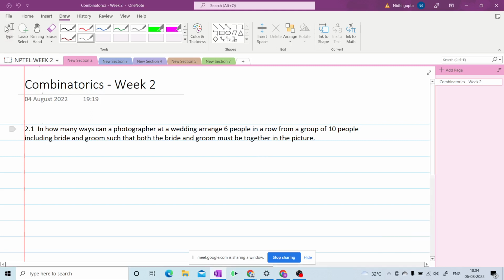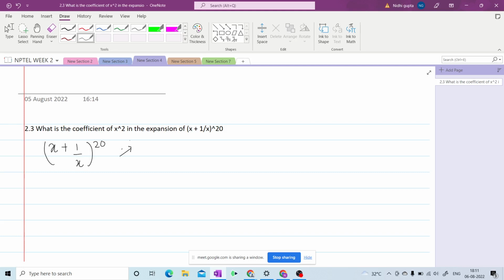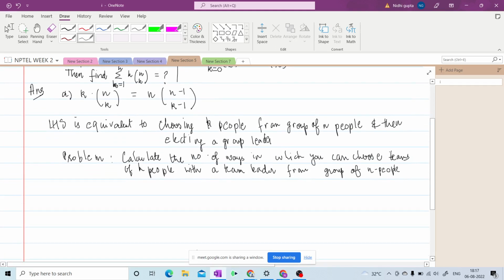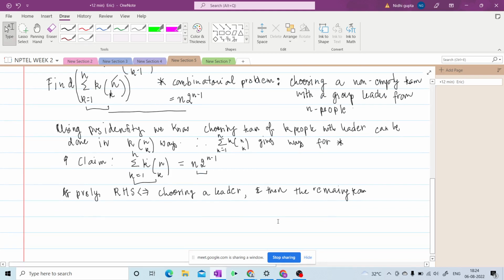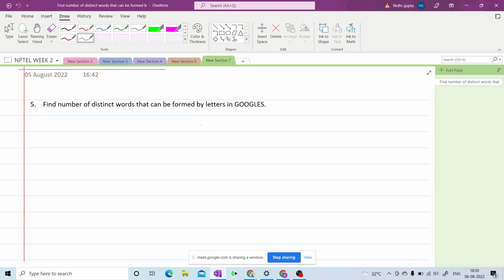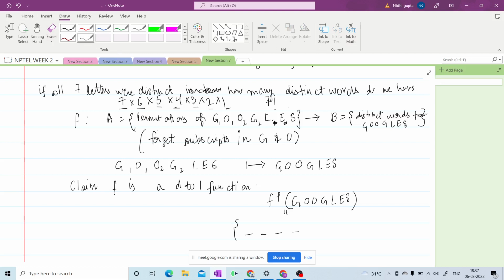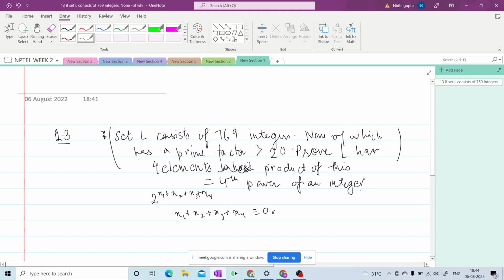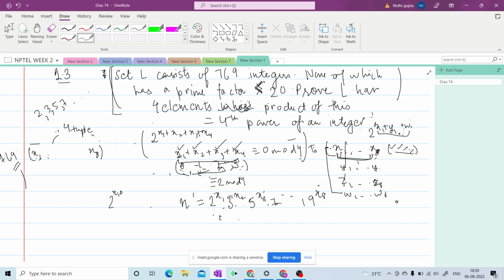Week -2 Problem Solving Session (NPTEL's Combinatorics)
Concepts used: Bijective counting, Basic Counting, Product Rule